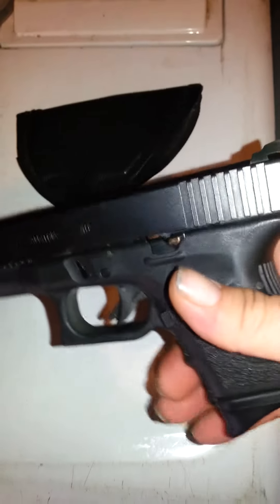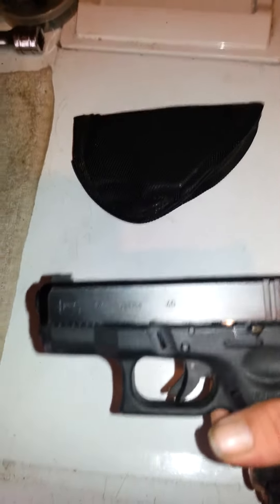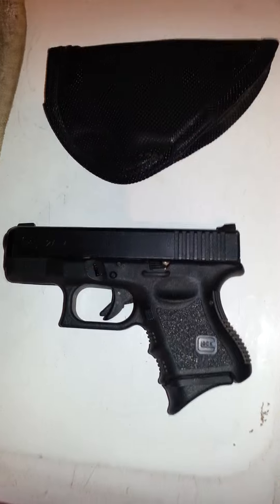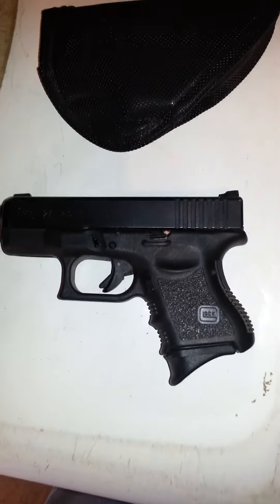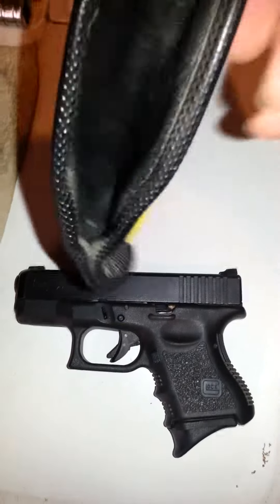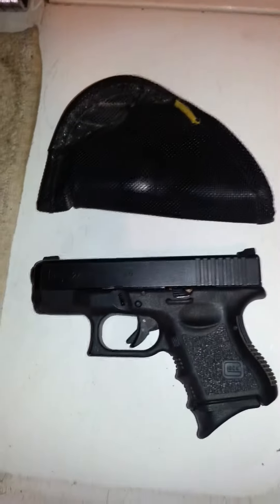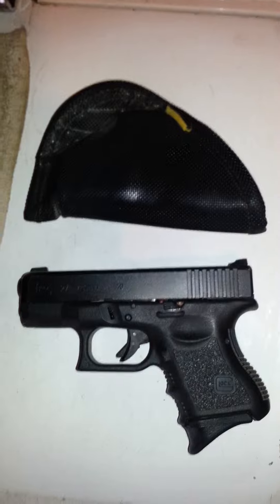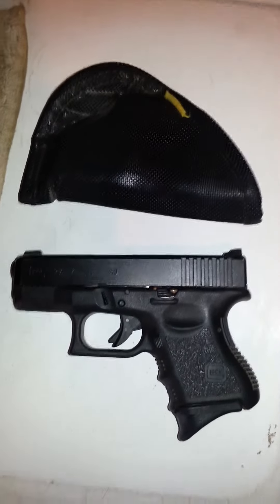Remora and Glock